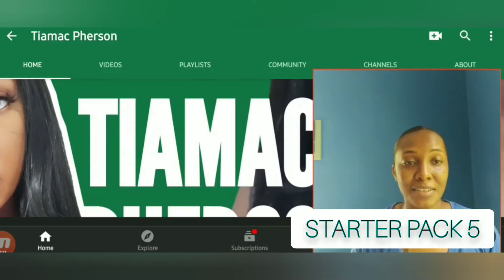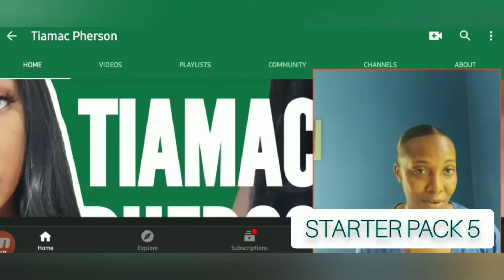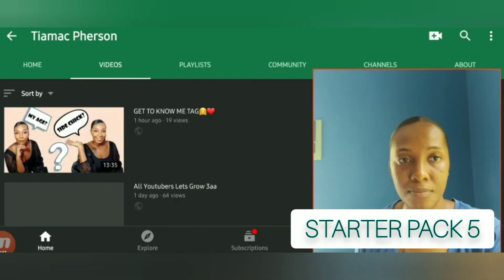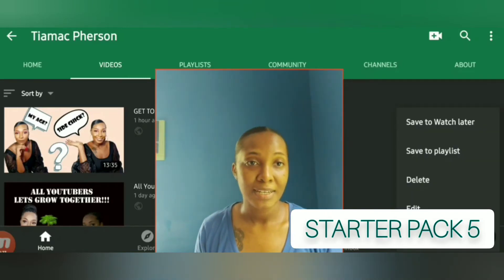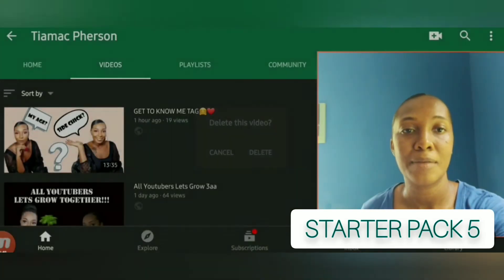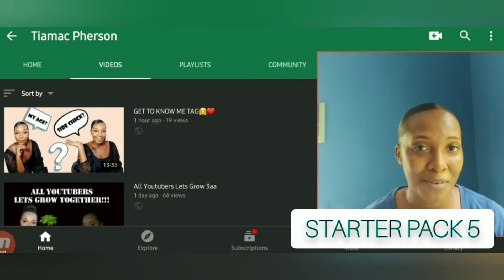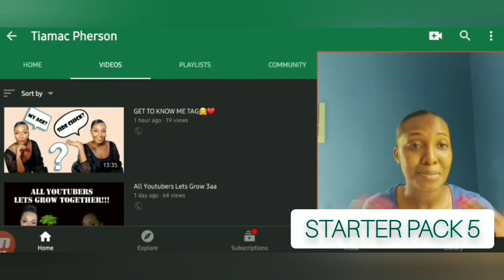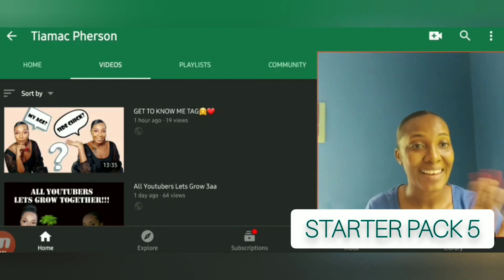STARTER PACK 5 : "HOW TO DELETE VIDEO FROM YOUTUBE "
Simple and easy tutorial on how to delete a video from YouTube.